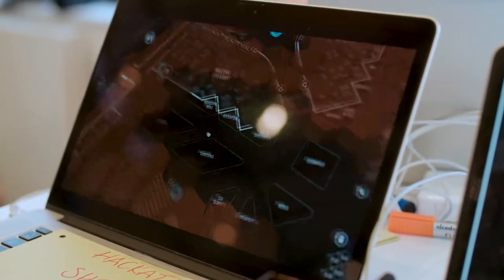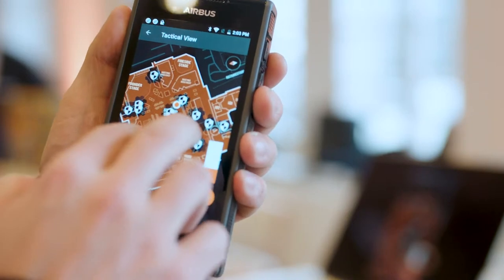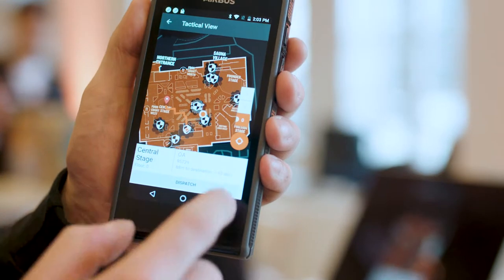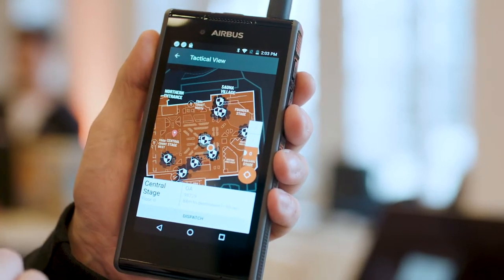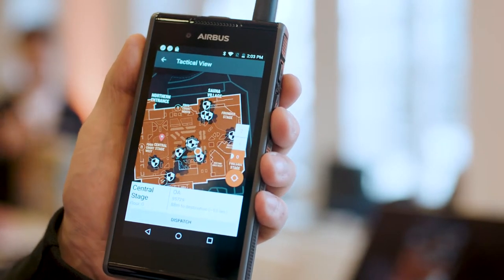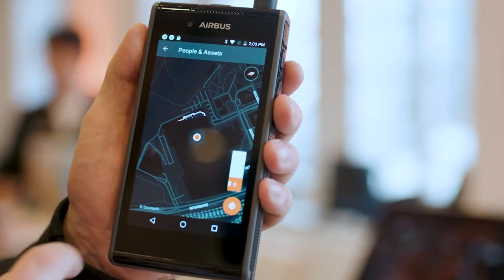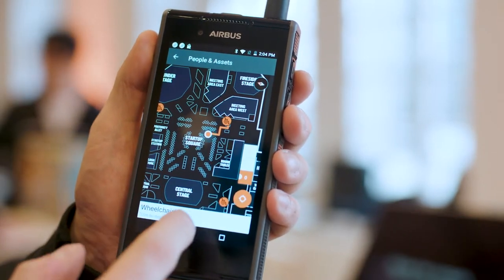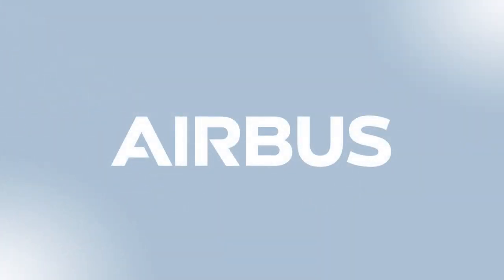How does Steerpath indoor positioning work in the Tactilon Dabat secure smartphone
See how a professional app from Steerpath provides indoor positioning. Airports, hospitals, expo centers, metro stations, retail stores, campuses - see the locations of the staff and assets. Help people find the fastest route to their destination – inside buildings!

Has a security guard checked this area? Where is the nearest wheelchair? Do we have enough staff in this area? These are the questions which Tactilon Dabat and the Steerpath smart app can answer.

More about the fascinating Tactilon Dabat device: dabat.com